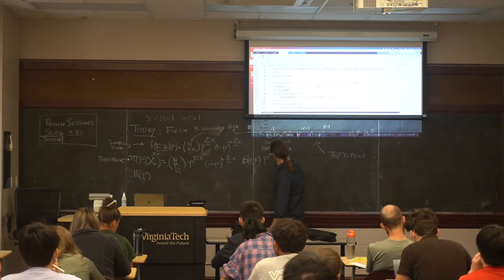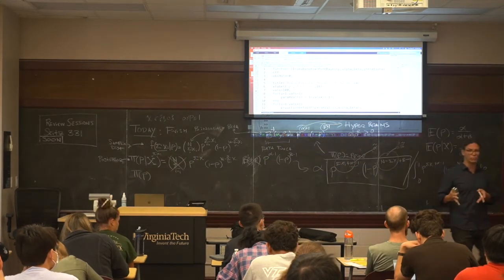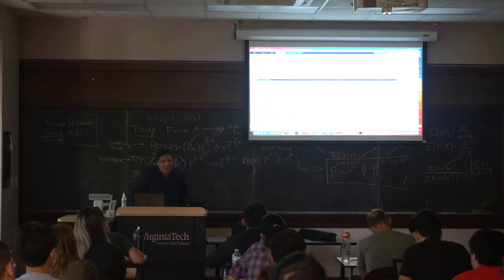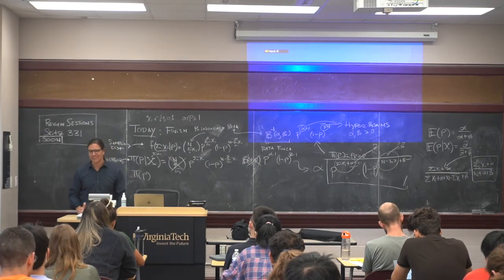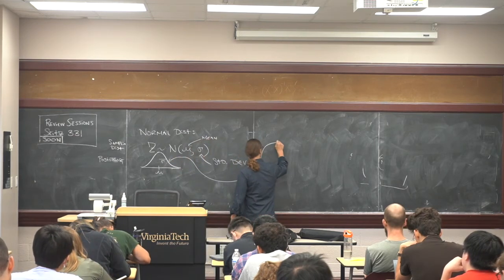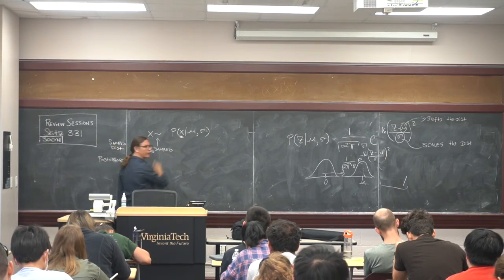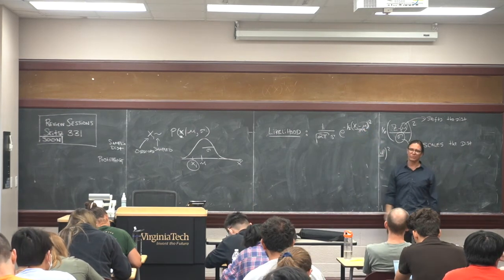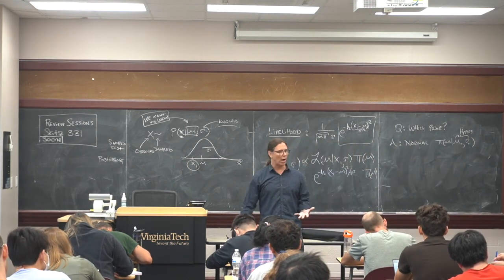Bayesian Statistics 08312022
1) Wrap up on Beta-Binomial
-Discussion of Bayesian Analysis verses using the Central Limit Thrm
-Impact of Hyper Parameters
-Discussion about using diffused verses non-diffused prior assumptions
2) Begin Normal example
-shift (location) verses scale parameters
-normal verses flat priors